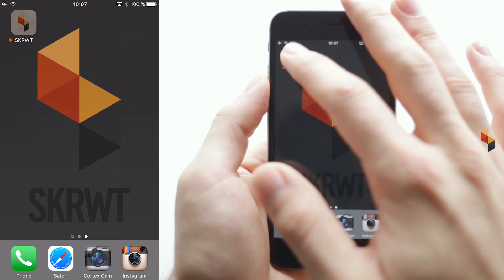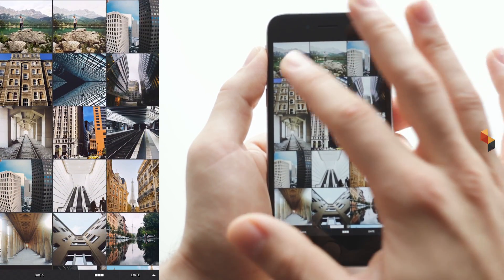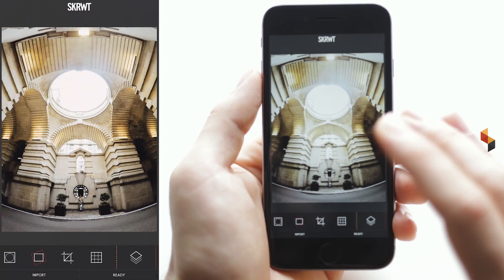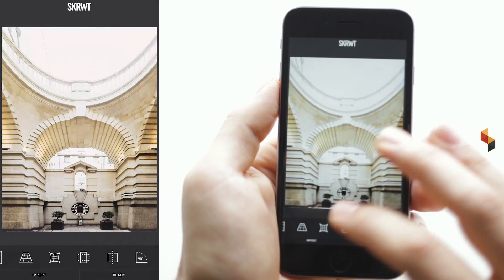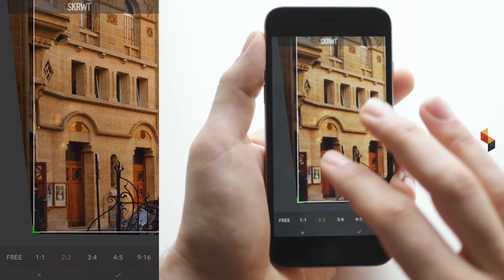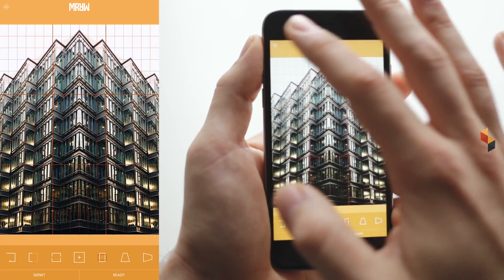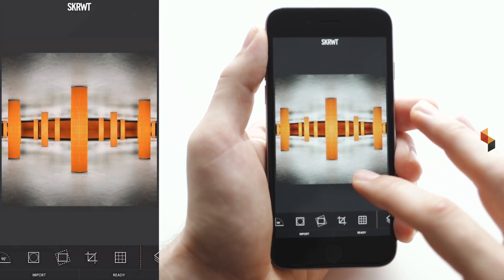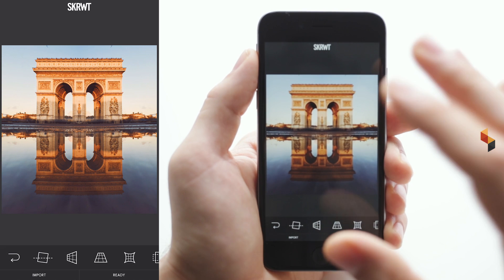SKRWT x MRRW - Tutorial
watch the new SKRWT x MRRW tutorial. Nearly 18 minutes packed with info and tipps how-to edit with SKRWT & MRRW + a cheeky little workaround at the end.

jump to:

00:00 START
00:35 NEW GALLERY
01:25 IMAGE VIEWER + PRVW
03:27 NEW INTERFACE + EDGE SWIPE
04:54 EDITING + GOPRO CORRETION
08:21 AUTOCROP + CROP TOOL
10:15 MRRW IMAGE 1
12:46 MRRW IMAGE 2
16:09 WORKAROUND

SKRWT v1.2 - THE MISSING LINK IN HIGH-END MOBILE PHOTOGRAPHY